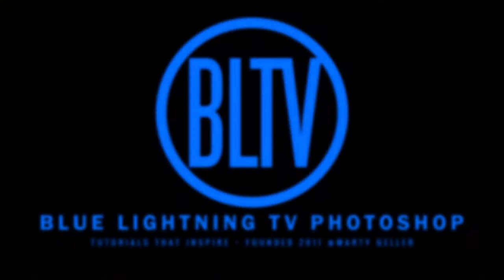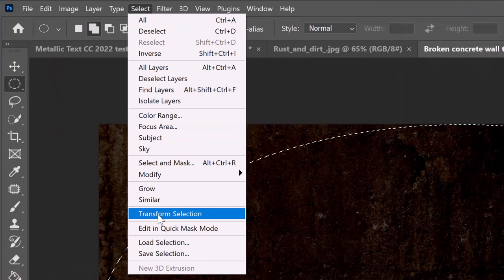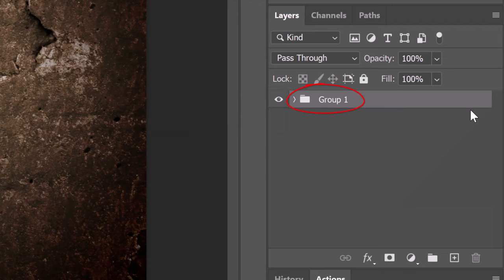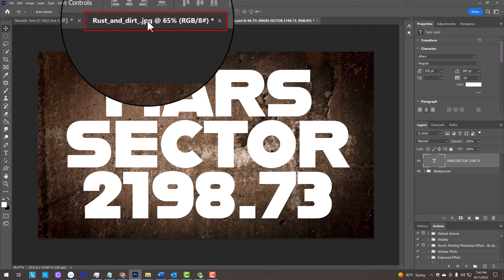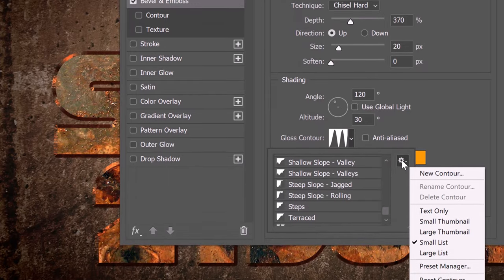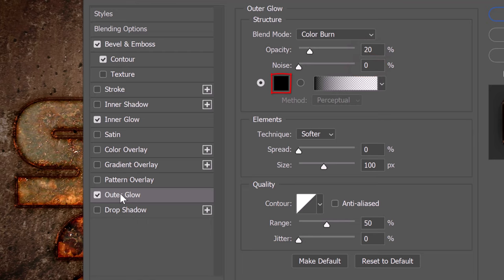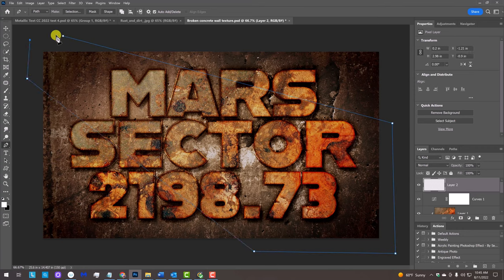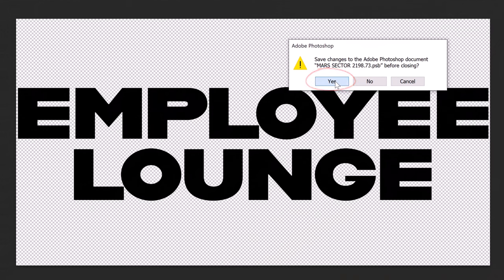Photoshop: Create Dramatic, Eroded Metal Text on a Concrete Wall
Photoshop CC 2022 tutorial showing how to create time-eroded, metal text using two textured backgrounds I provided.